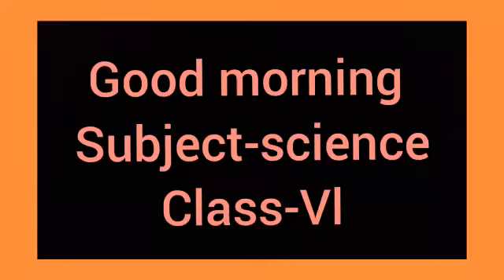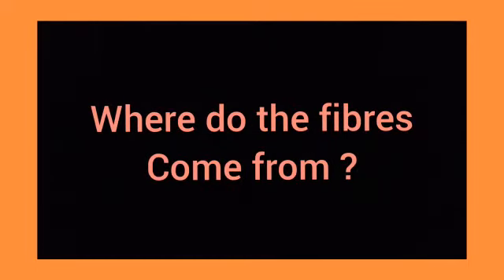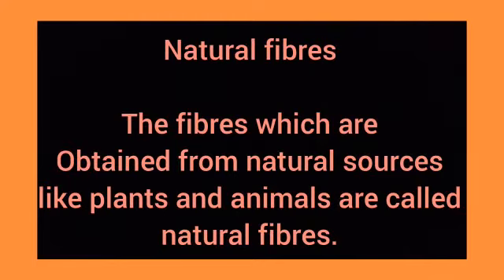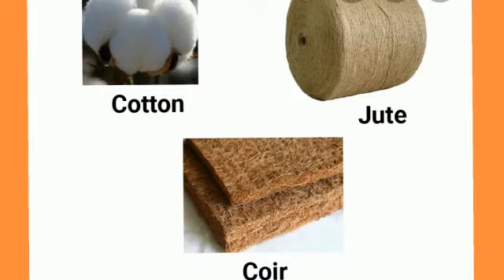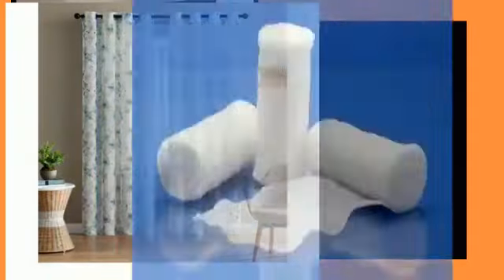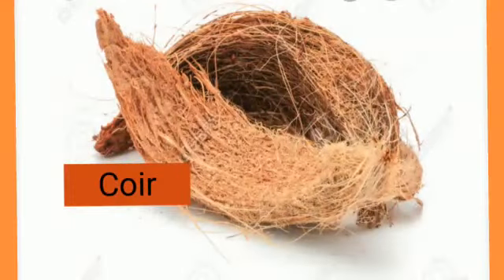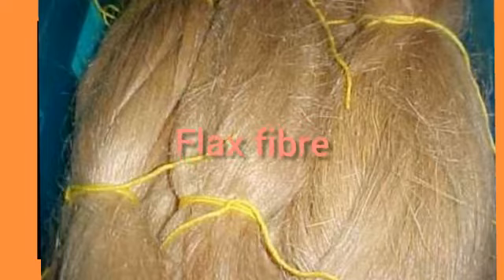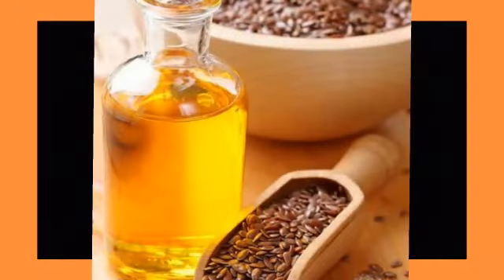Class 6th || Chemistry || Types of Fibre ( plant fibres)